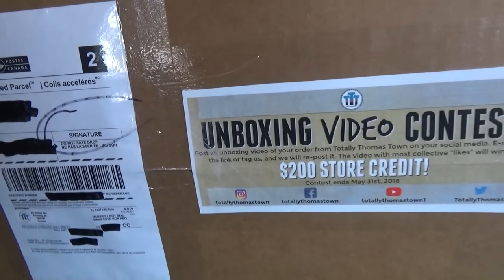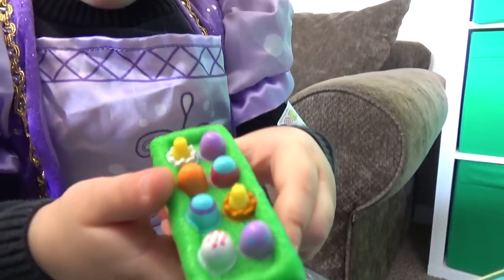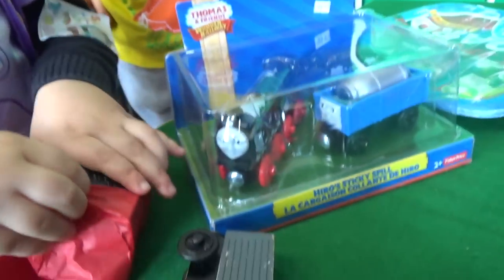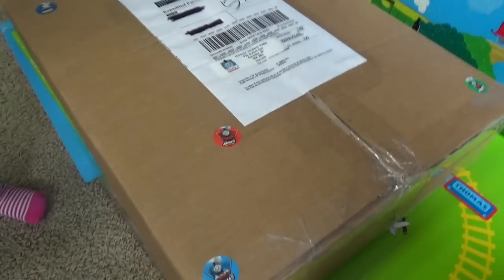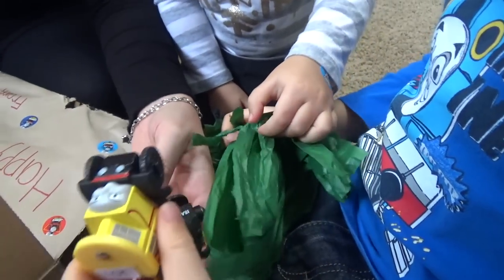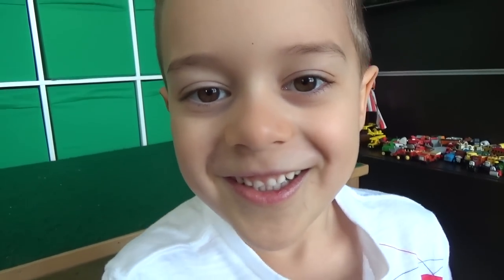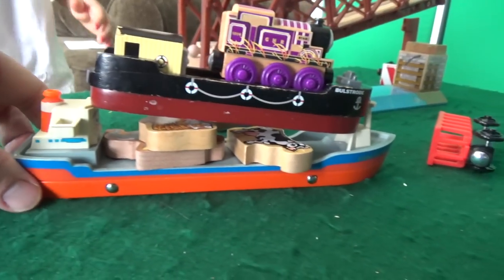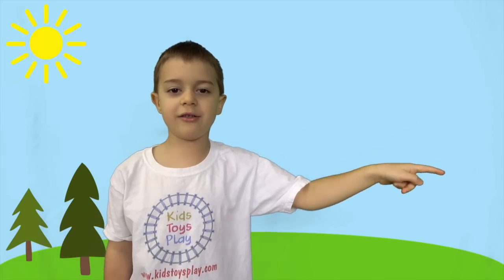Totally Thomas Town Thomas & Friends Collection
One of our favourite places is Totally Thomas Town. They carry all sorts of unique Thomas and friends pieces like Wooden Railway, Trackmaster, Minis and everything Thomas & Friends! Here's a collection of some of our best Totally Thomas Town videos! We hope you enjoy!

First video 0:00, Second video 15:56, third video 25:29